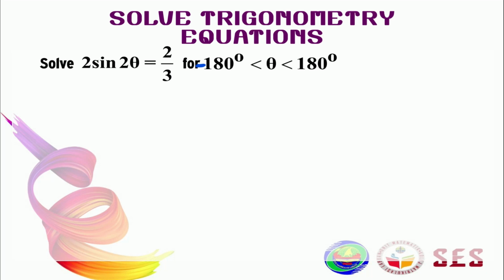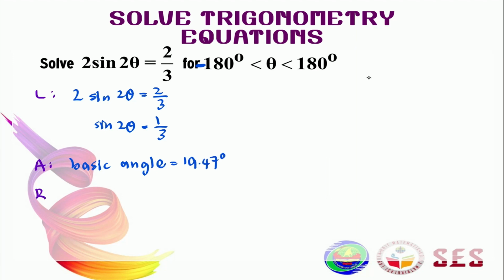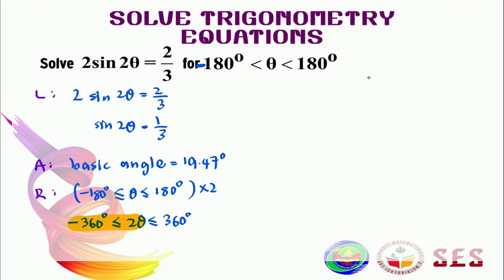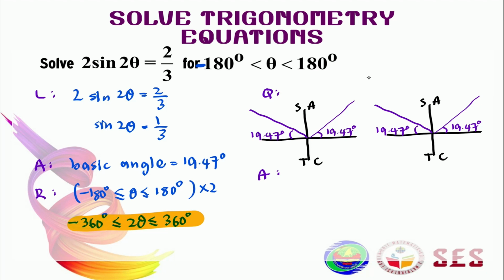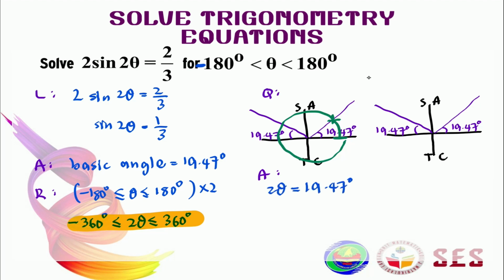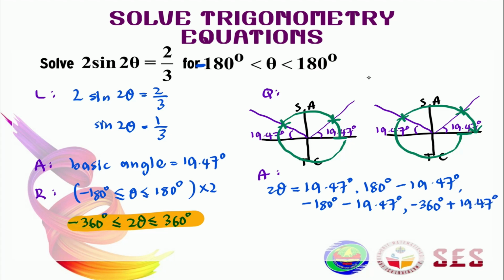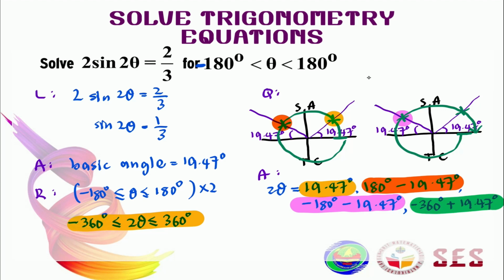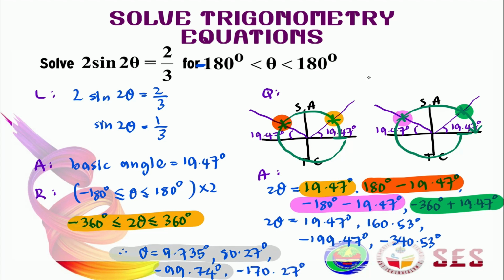Chapter 5 Trigonometry | 5.4 Trigonometric formulae Part 5